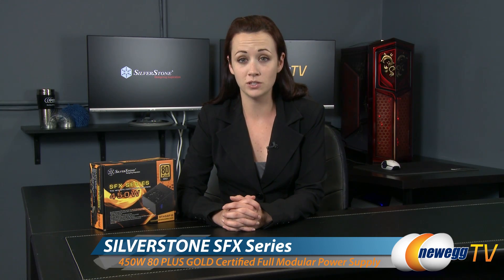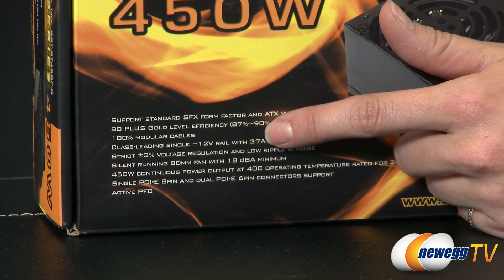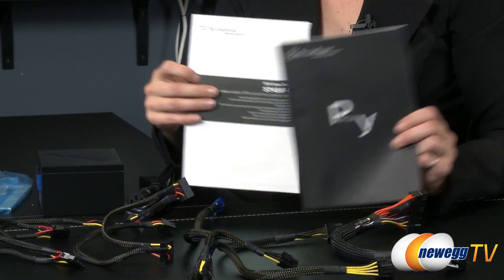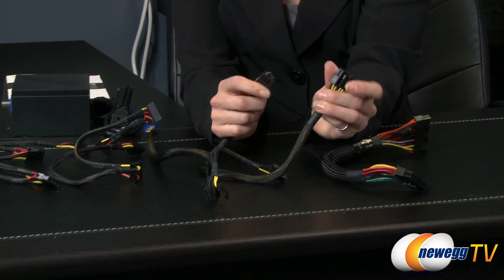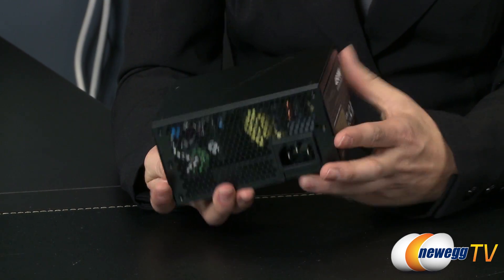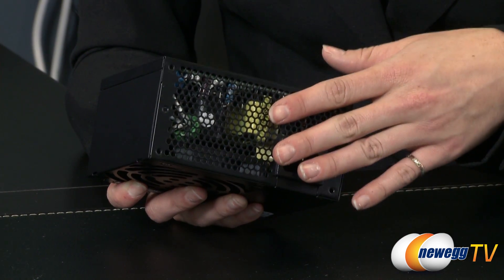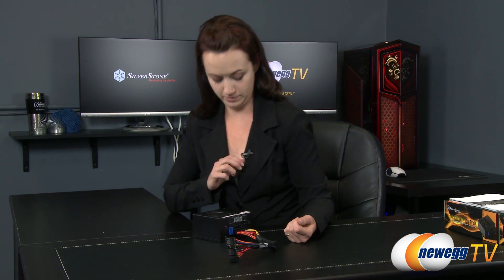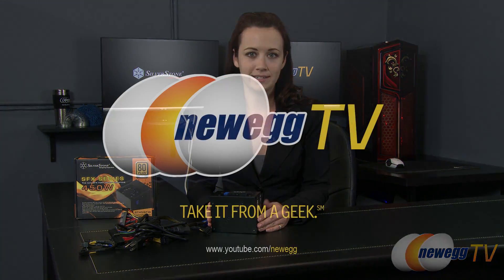SilverStone SFX Series 450 Watt PSU Overview - Newegg TV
SilverStone SFX Series 450 Watt PSU
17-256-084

Here we have a 450 watt power supply from SilverStone, model: ST45SF-G. Check out the video to see more!

- Credits -
Presenter: Jenny
Producer: Lam
Camera: Rachel
Post-Production: Anna